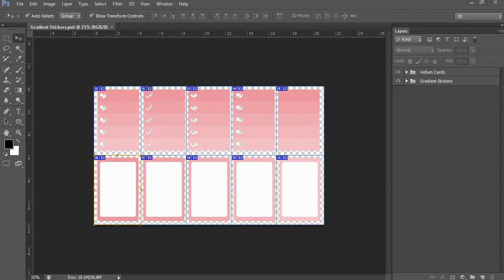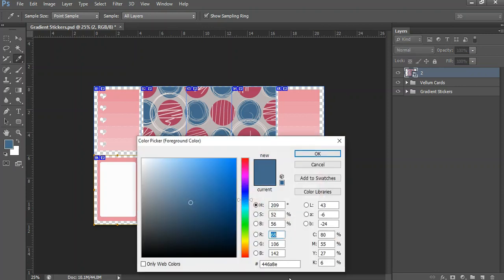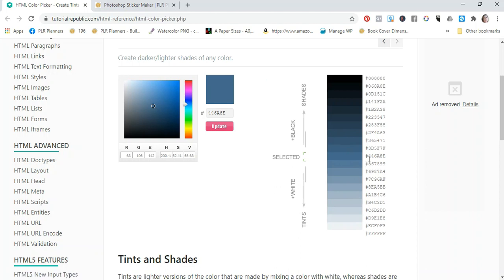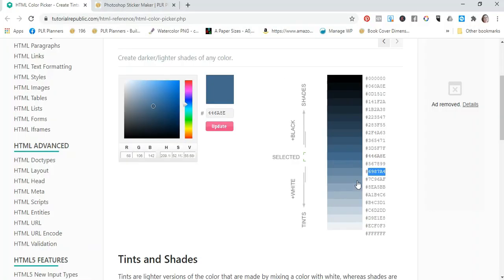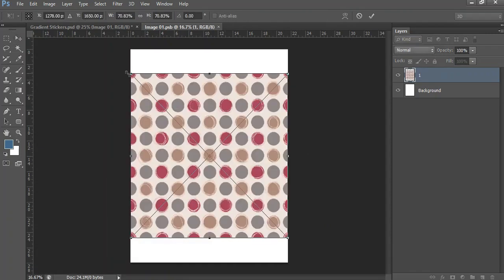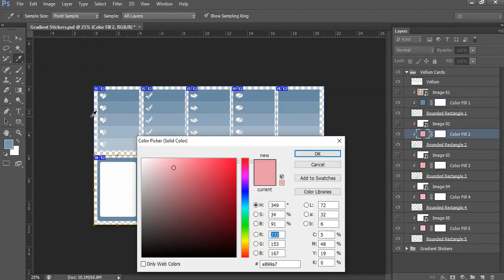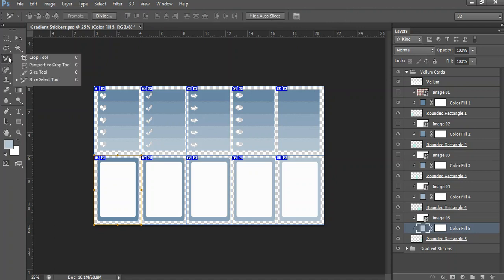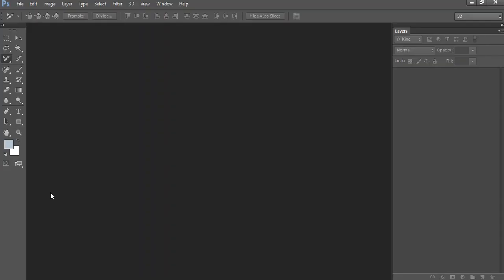Photoshop Sticker Maker Update Jan 2021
If you have already bought it, you will find the updated files in your dashboard in Part Four.